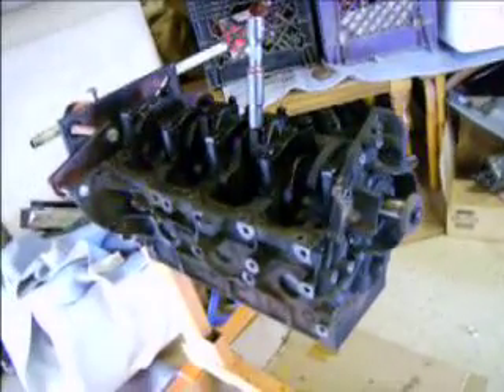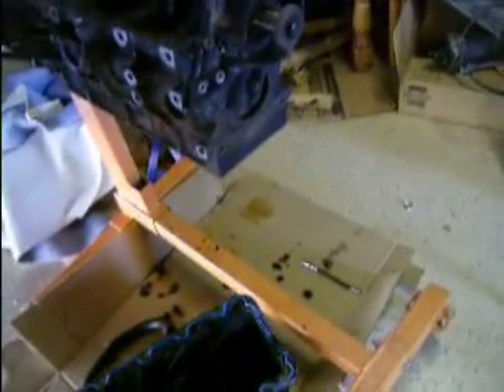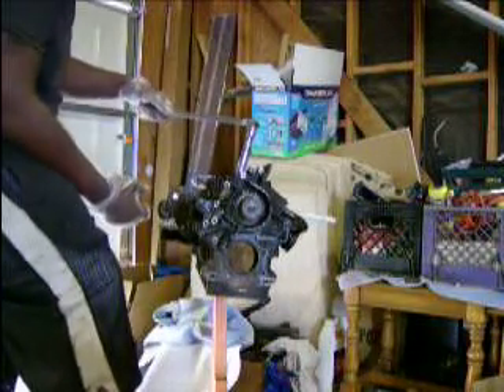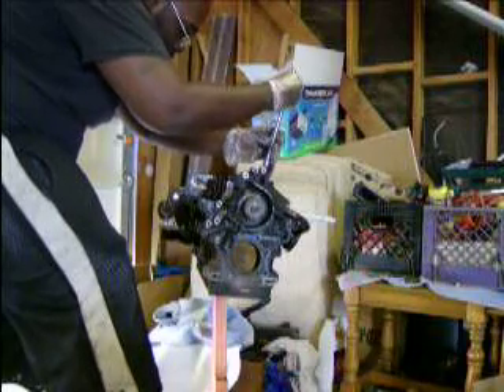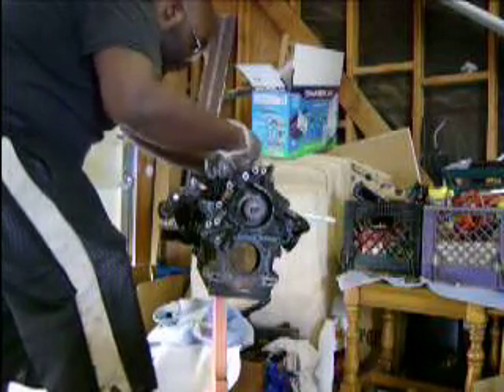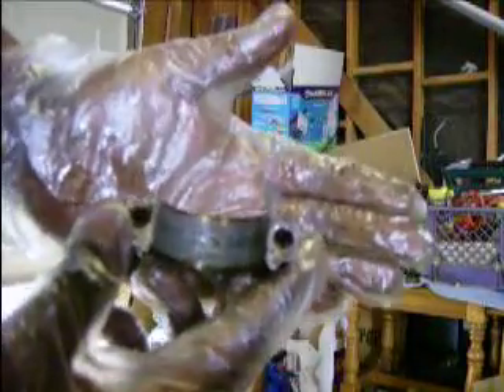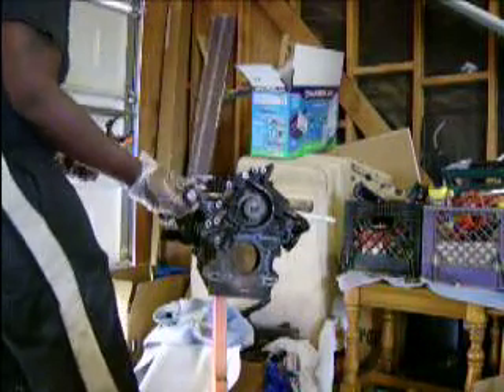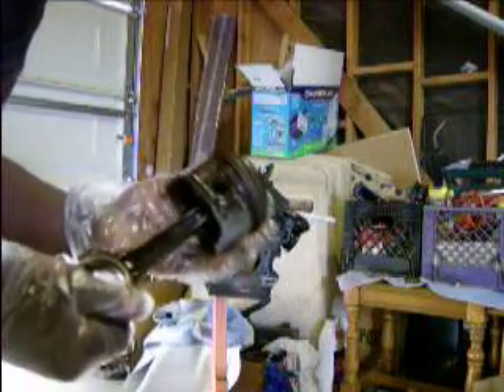Ford Escort Engine Teardown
This is the bottom end being disassembled. Again excuse the sound and poor camera angles. Going to be getting gear to make better videos soon!!! This is applicable to most engines but is being performed on a 1988 1.9l HO engine. This crosses over to ANY CVH engine from 1981 to 2004 ford escort and ford focus 1.6-2.0l engines. Enjoy. Hope I helped you out. There's also another video where I try to better explain anything I may have missed.